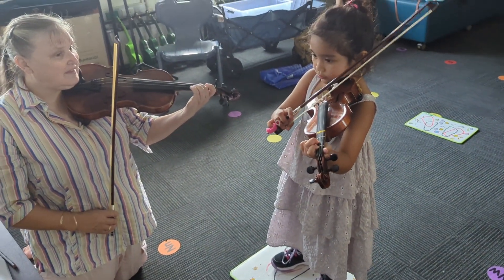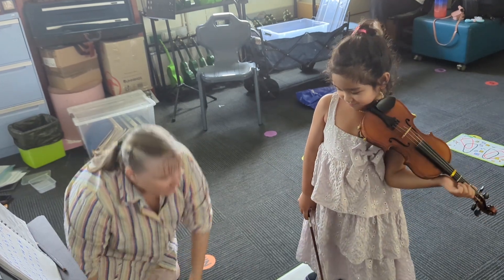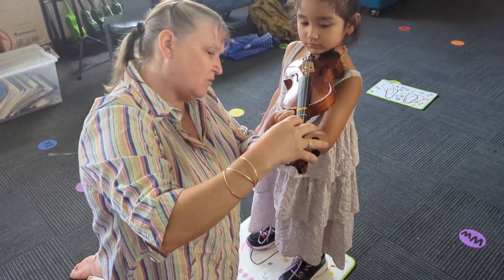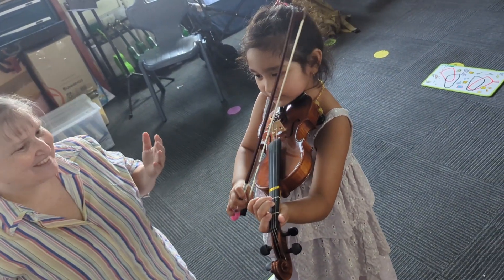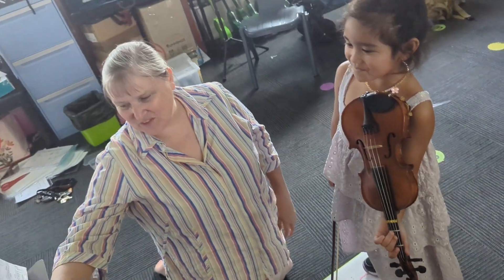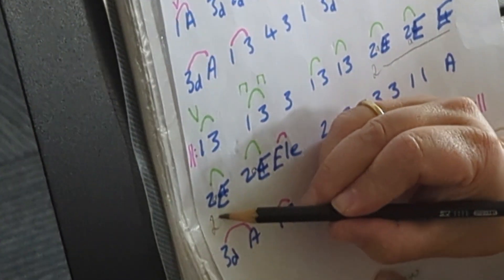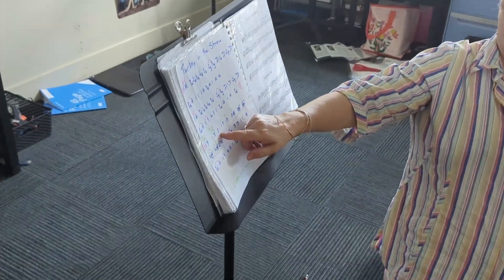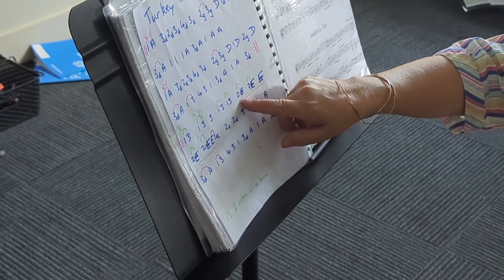Psalm learns technique - Turkey in the straw